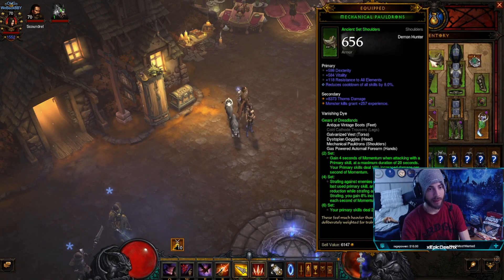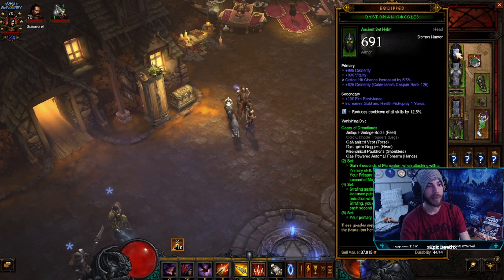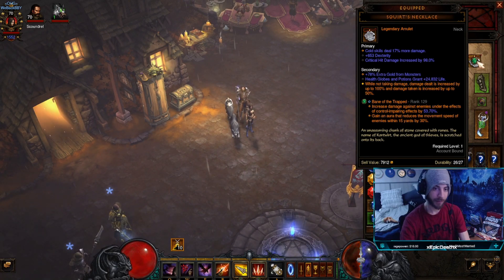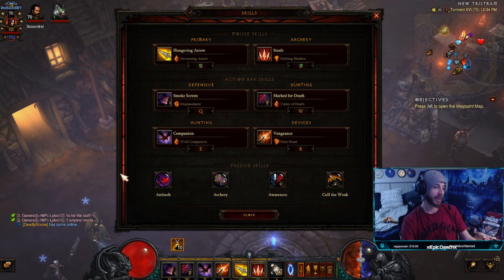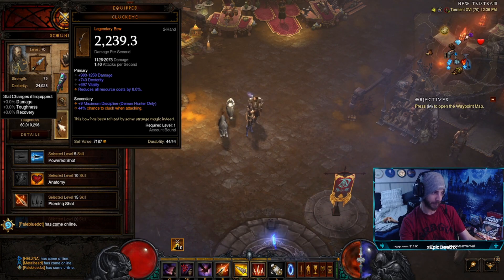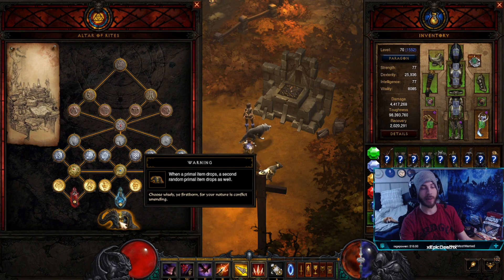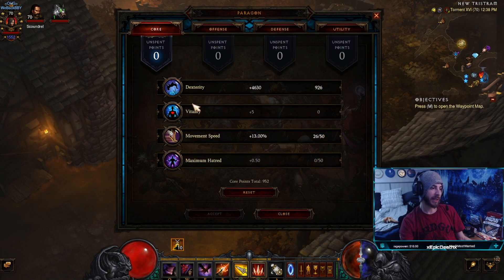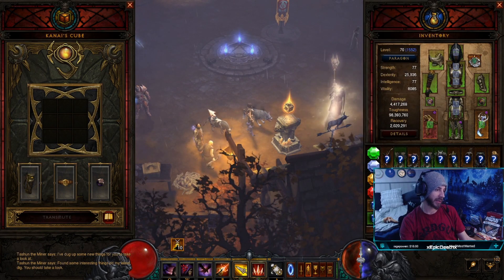Diablo 3 GOD DH Build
Hi guys!

My name is EPIC! I am a demon hunter main. This is my Speed GR Build for easy Gons gains!

TIMESTAMPS
0:00-0:33 Intro
0:35-3:36 Gear
3:36-4:54 Skills
4:55-6:55 Follower Gear
6:57-7:40 Altar
7:40-9:13 Paragon Points
9:15-9:25 Gems
9:45-10:20 Cube Gear